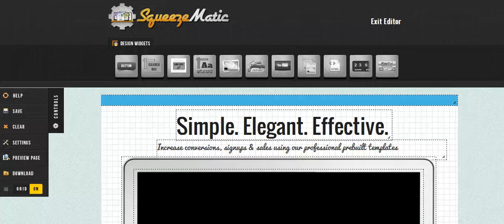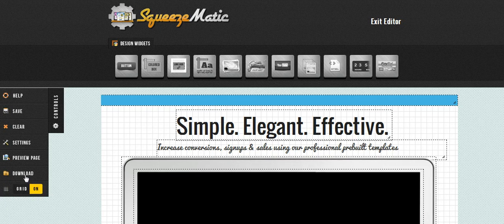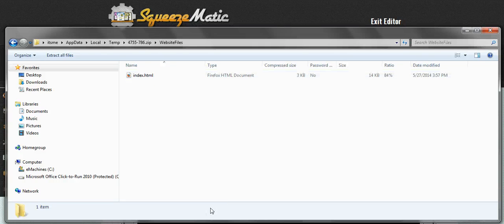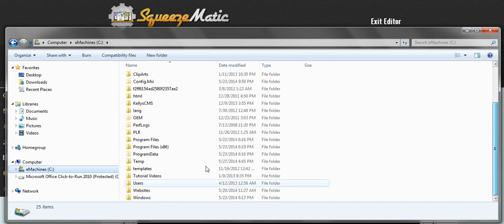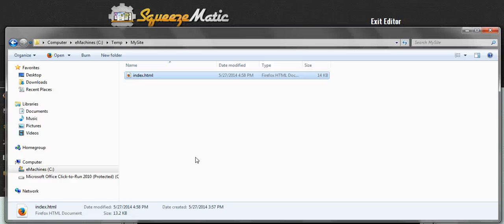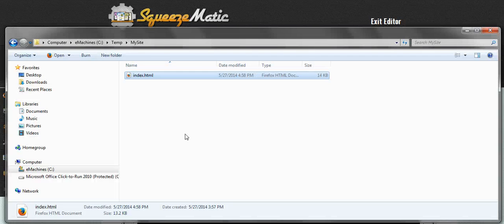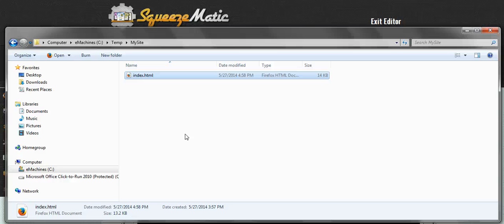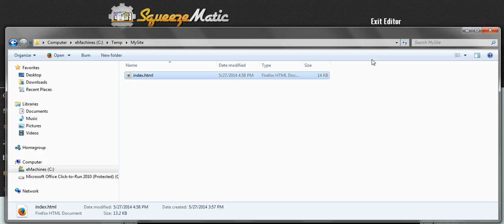How to download your SqueezeMatic page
How to download the webpage that you make with SqueezeMatic.